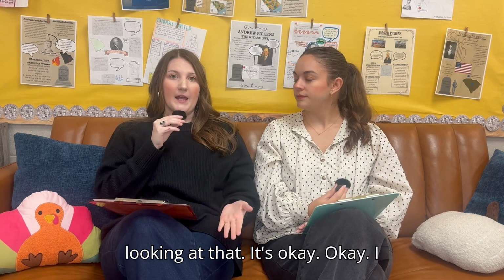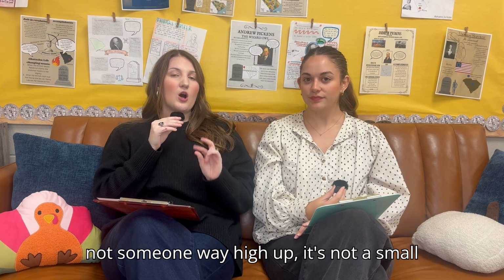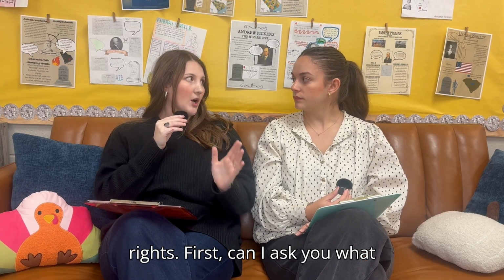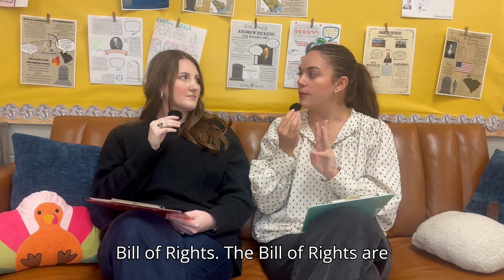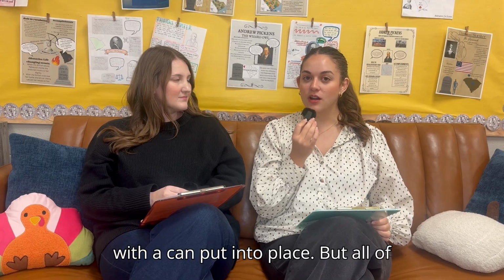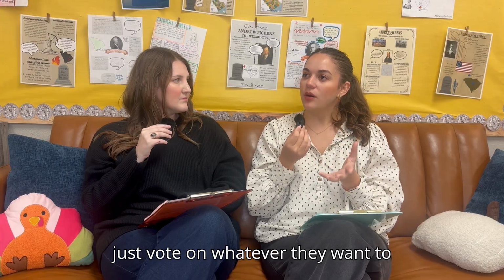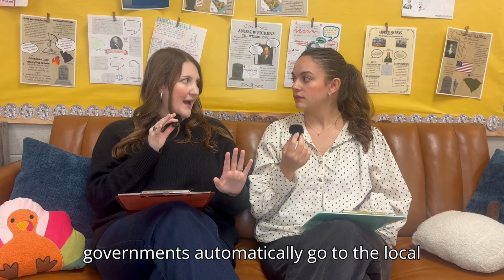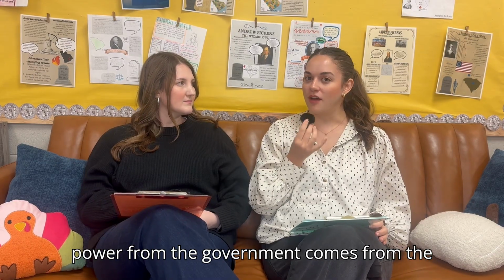Episode 3- Anatomy & Principles of the Constitution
Welcome back to The Pastcast with Lauren Krout and Julia McKellar!

In this episode, we break down the anatomy of the U.S. Constitution. We will discuss each part of the Constitution and how its structure continues to guide American government. We walk through each major part, from the Preamble to the Articles and Amendments, explaining how the Constitution establishes the foundation of the United States.

We also explore the three branches of government—Legislative, Executive, and Judicial—and discuss how each branch operates, shares power, and fulfills its constitutional responsibilities.

Then we dive into the Constitution’s core principles, including:
✔️ Checks and Balances – preventing any branch from becoming too powerful
✔️ Federalism – the division of power between national and state governments
✔️ Popular Sovereignty – the idea that authority comes from the people

Whether you're studying for a history class, brushing up on U.S. civics, or simply curious about how American democracy works, this episode offers a clear and engaging breakdown of key constitutional concepts.

Intro/Outro Music Credit- Upbeat Funky Retro People- Retro People